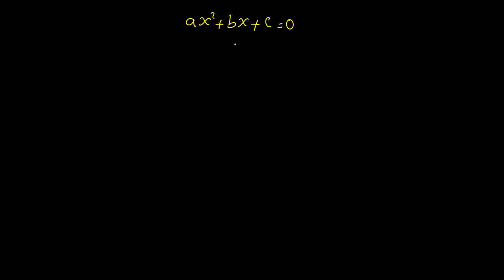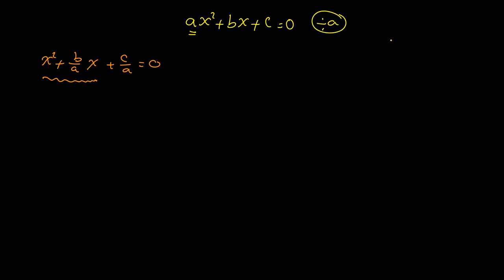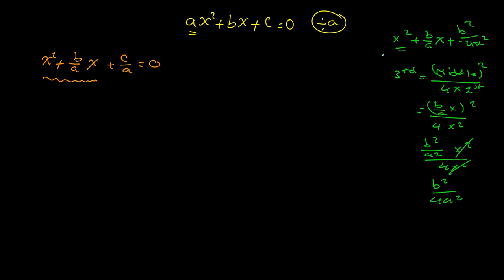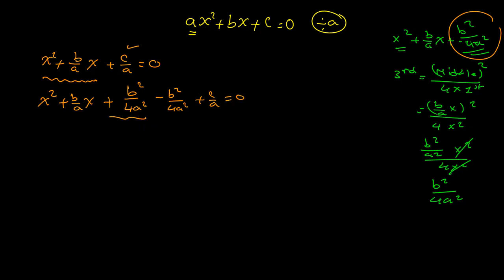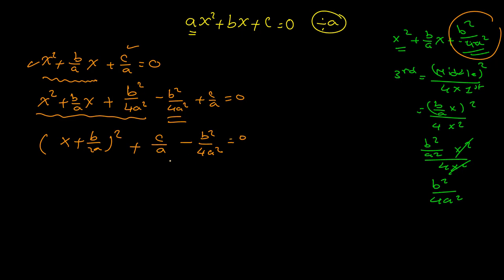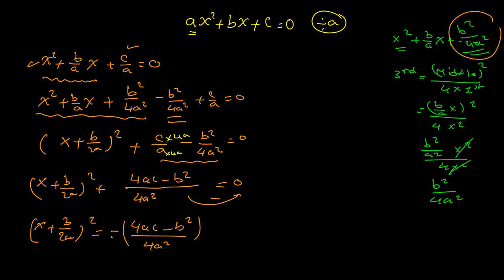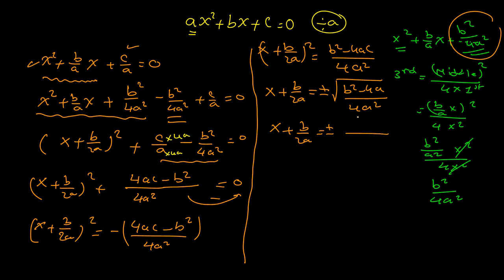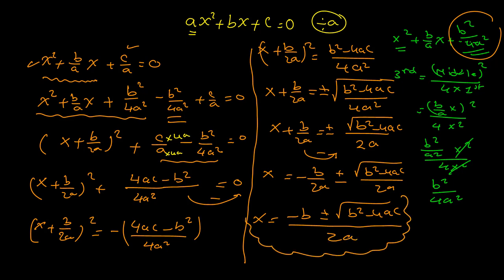General formula. How to prove (2)?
By: Assem Hangal .. Arabian voice
شرح: عاصم حنجل